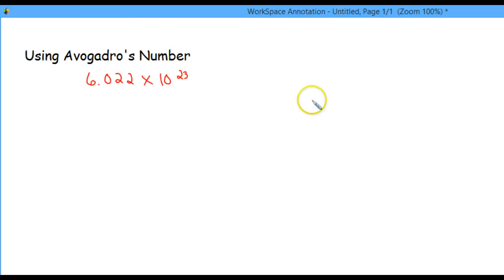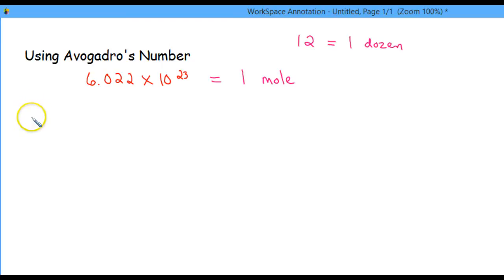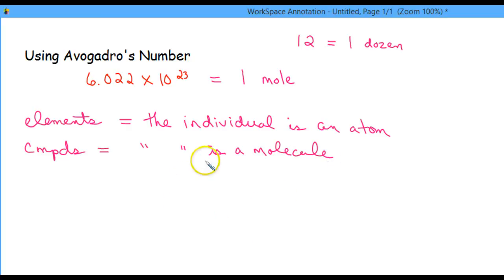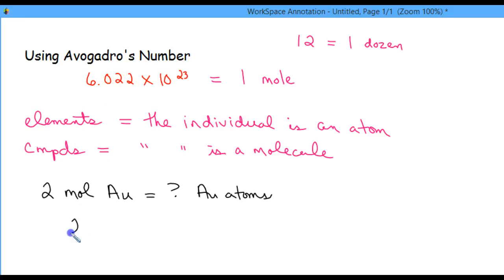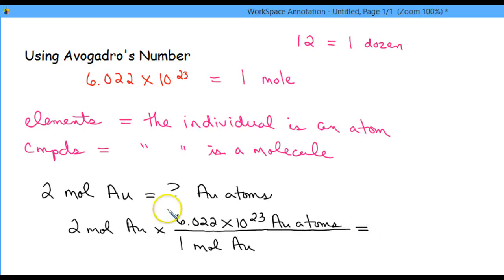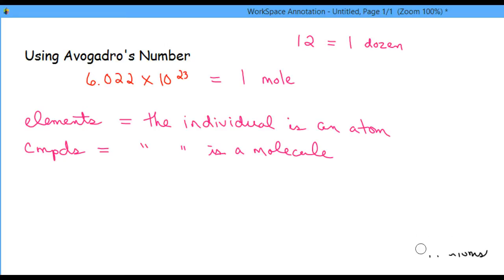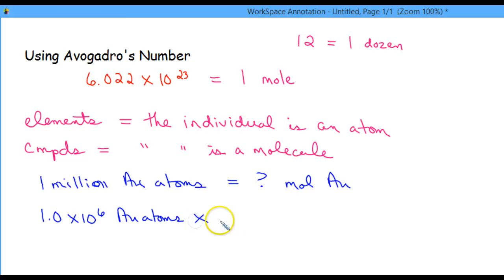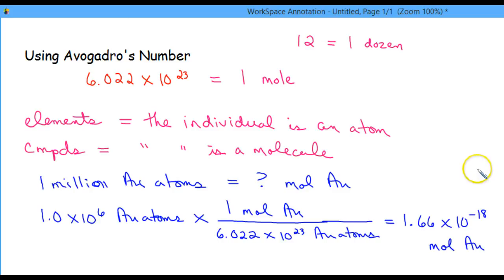Using Avogadro's Number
How to use Avogadro's number as a conversion tool.